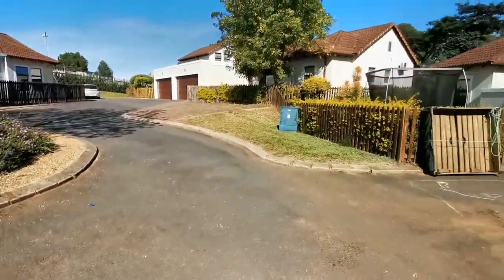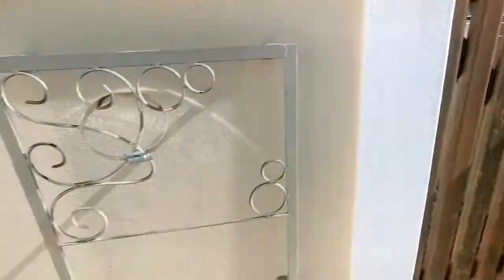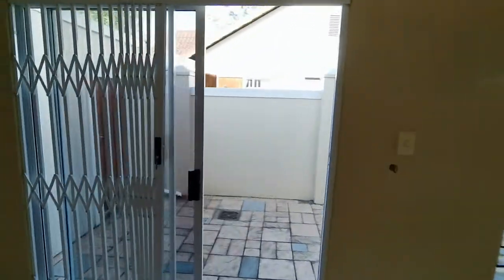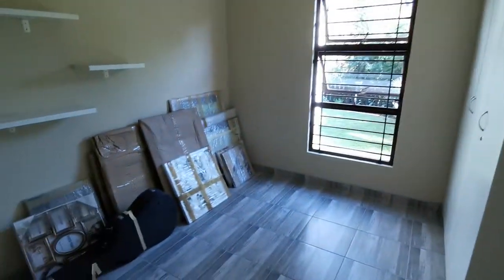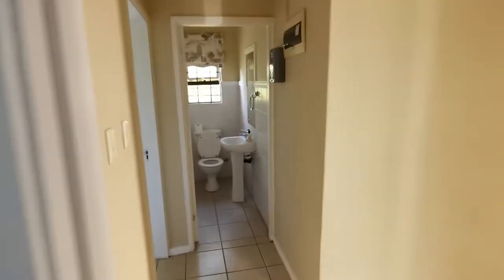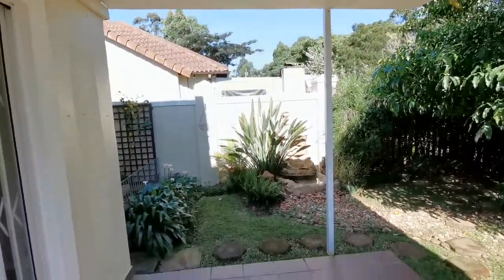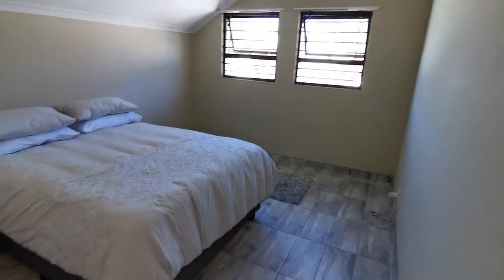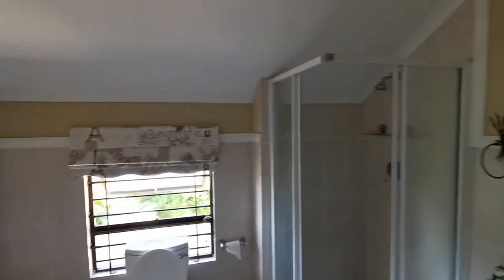Aintree Lane Assagay, Hillcrest - 3 Bedroom Unit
A proudly independent South African Real Estate Company with a team of over 20 Residential and Commercial agents operating in Durban, KZN and surrounds.

We believe in the future and our agents work in a decentralised setup which provides more freedom to give our clients faster, more effective service - adding value at every contact point.